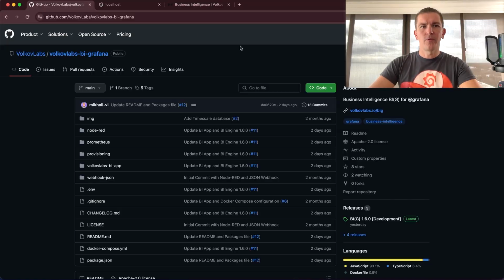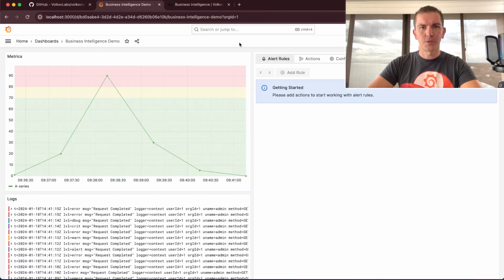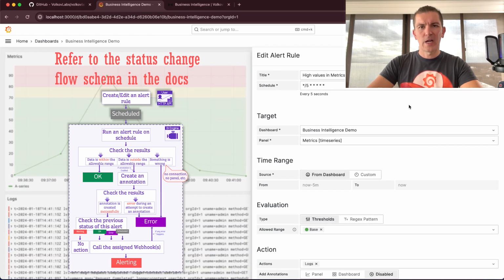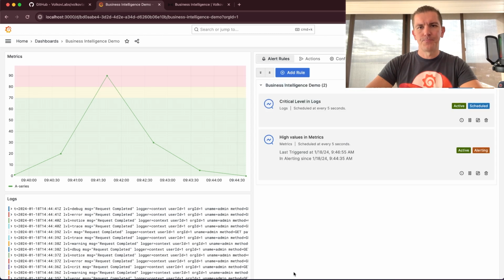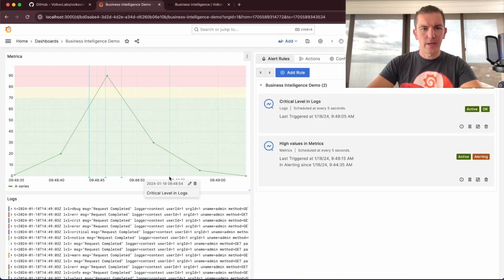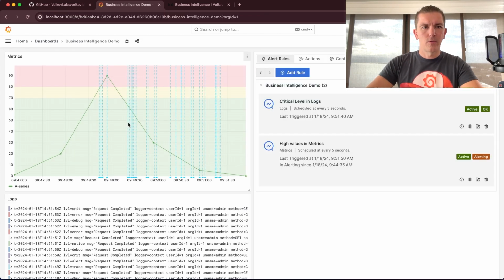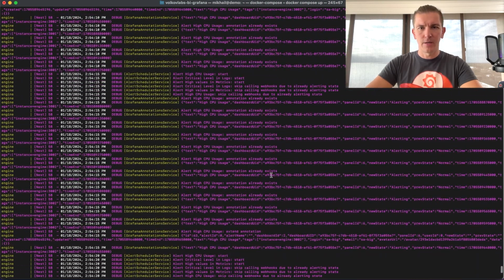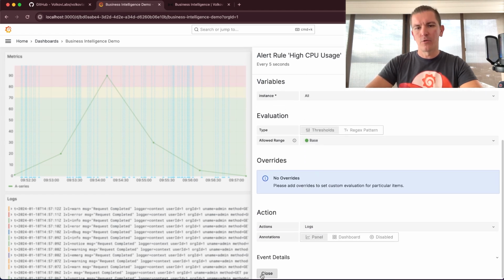Metrics, Logs, CPU Usage with Business Alerting in Grafana | Unscripted and Hands-On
The idea of the Business Intelligence was born from a bare necessity to simplify everyday work for data analysts and project managers with profound expertise in their subject area but not in the LGTM stack.

How to monitor metrics, logs, and CPU usage with Prometheus using the Business Intelligence 1.6.0.

CHAPTERS
0:00 Intro
0:20 Download the BIG from GitHub. The BIG folder structure
1:40 The BIG look in Grafana
2:03 Business Intelligence Demo dashboard
3:03 Create an alert action
5:08 Alert statuses
5:34 More alert details
6:22 Create an alert rule
8:42 Create a service account and use the token
10:33 Engine Monitoring dashboard (using alerts plus variables)
15:51 Important comments on annotations
16:28 Alert History panel